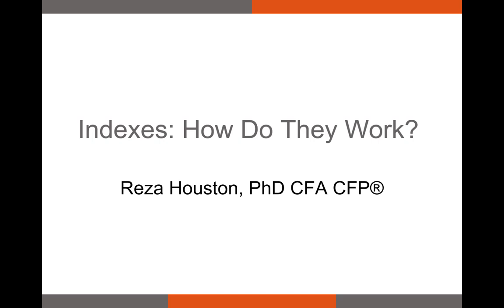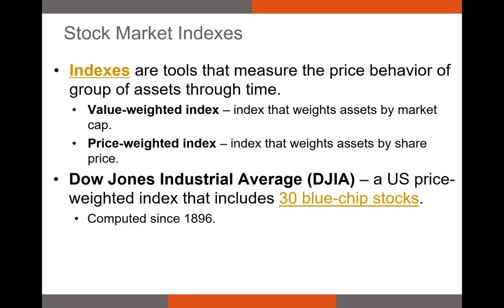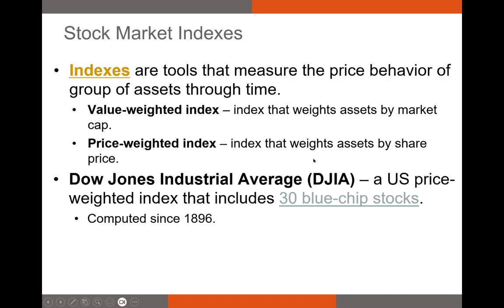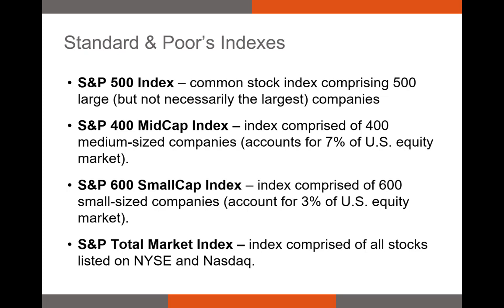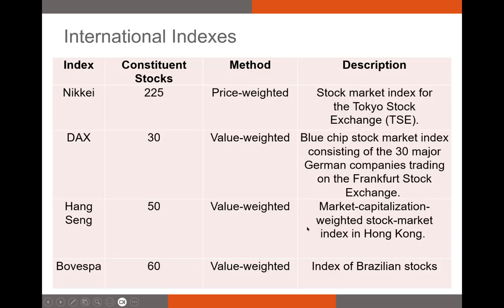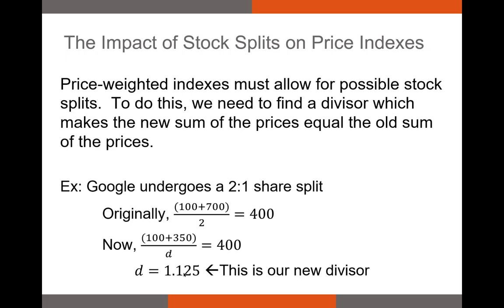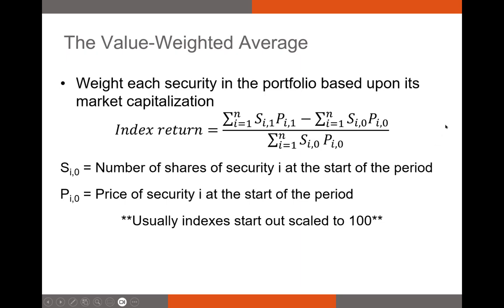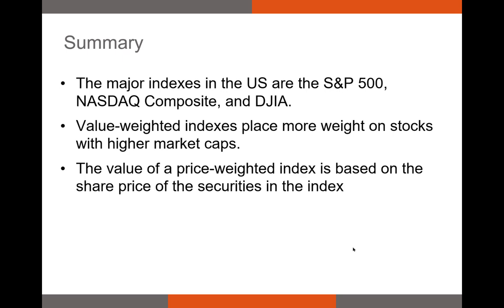Indexes: How Do They Work?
In this video, I discuss the most prominent indexes around the world. I also discuss how we calculate the value and return on price-weighted and value-weighted indexes.